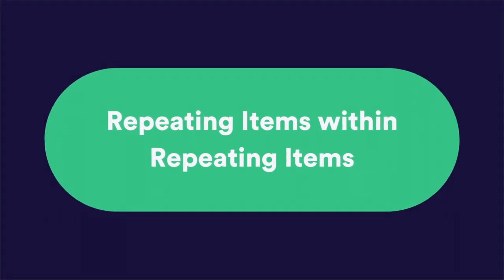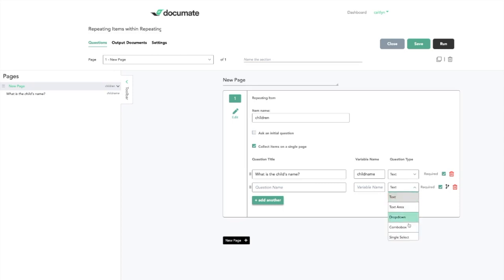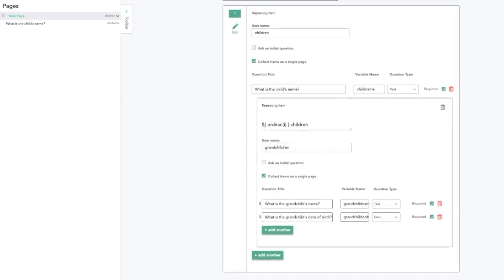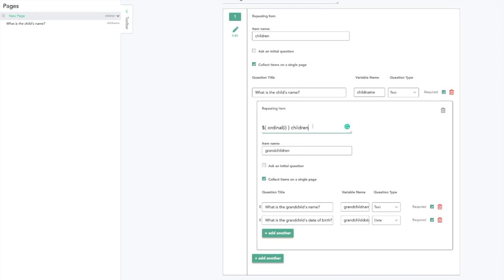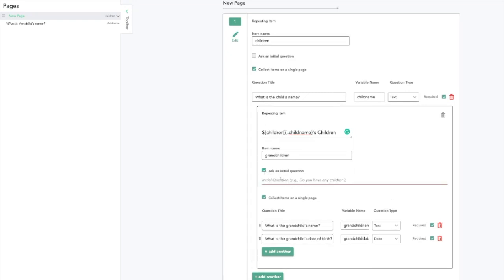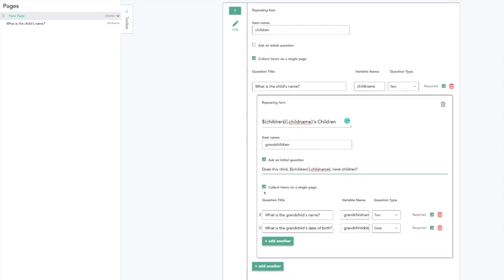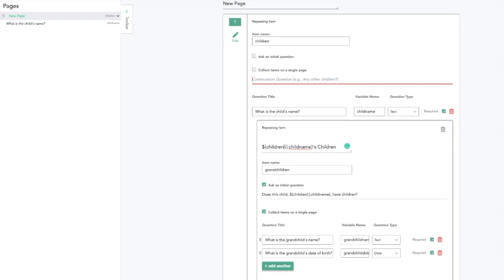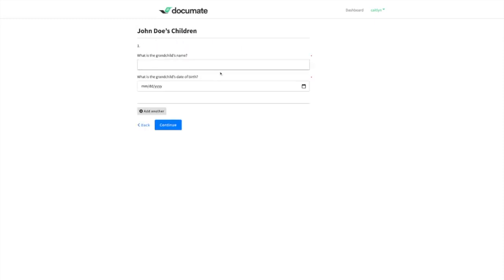Repeating Items within Repeating Items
With Repeating Items within Repeating Items, you can ask the same question multiple times to collect data about each entry in a larger repeating item.